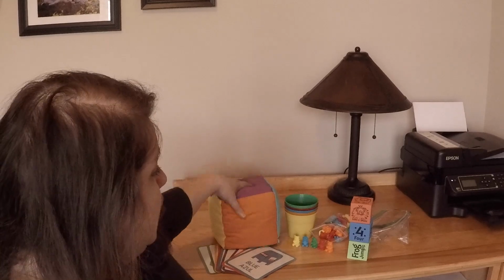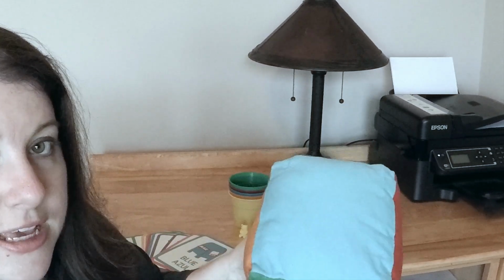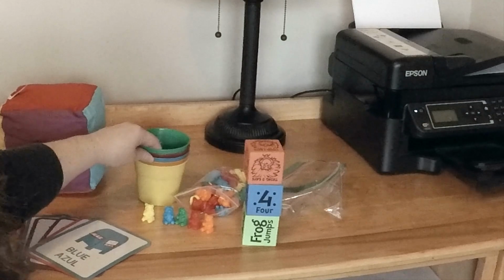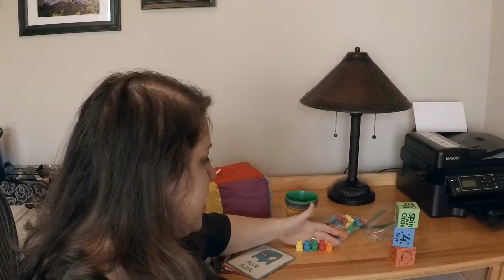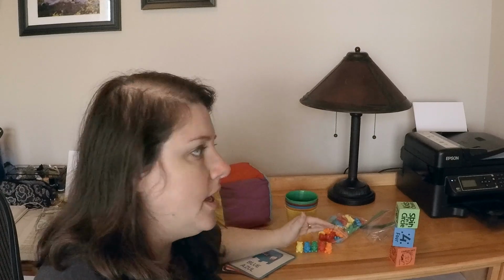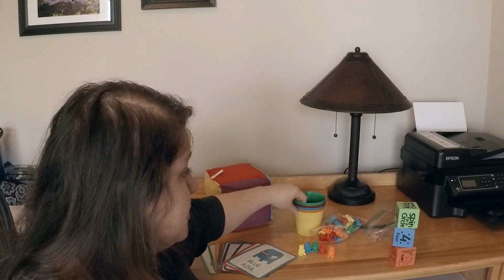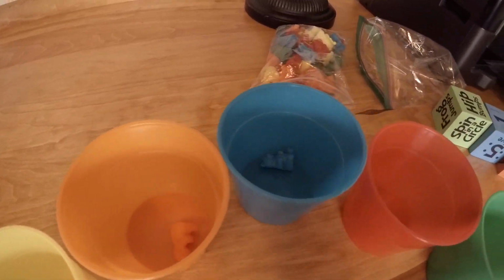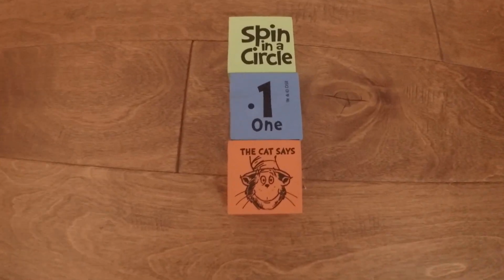ACTIVITIES & KEEPING ROUTINES THAT WORK! - Learn From Home-Working Mom's Guide to School From Home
If "learn from home" has rocked your world like it rocked ours, then you're in the right place. Join me as we navigate the somewhat overwhelming waters of having to work from home while our kids learn from home. In this video you'll learn helpful tips to get your mind right and how to adapt activities for children of all ages.

You can find the counting bears from this video